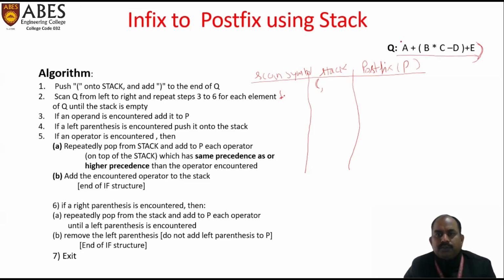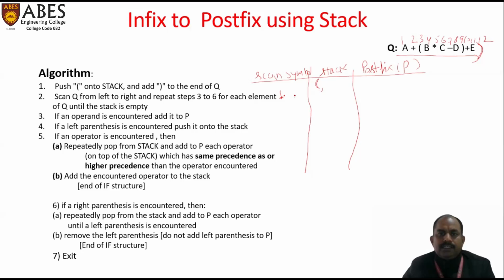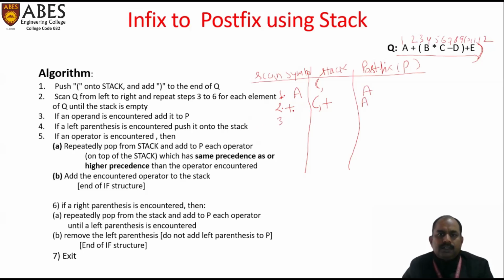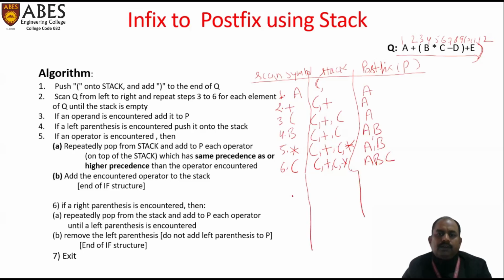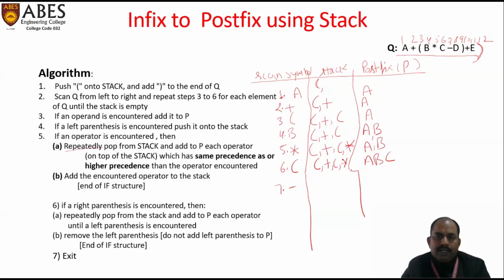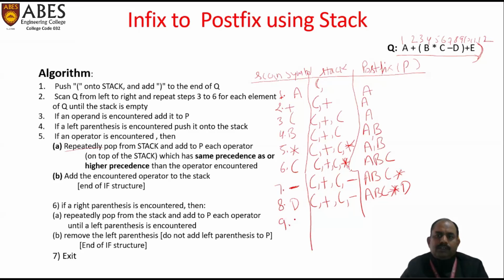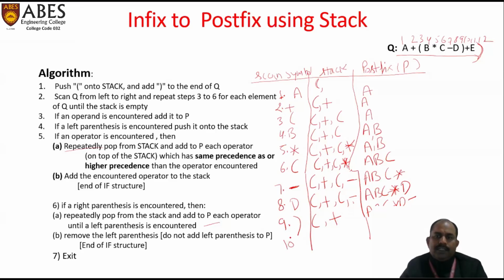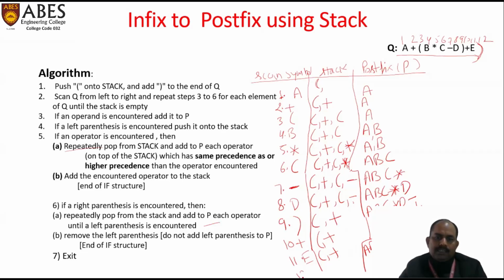Lecture 3 (Unit2) || Infix to postfix conversion using Stack || Data Structure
1. Foundation of Efficient Programming

2. Problem Solving & Algorithms

3. Cracking Coding Interviews

4. Better Logic and Code Thinking

5. Used Everywhere in Real Applications
Examples:

6. Improves Time and Space Efficiency
Using the right data structure allows you to reduce: